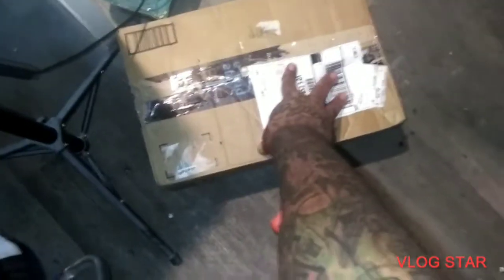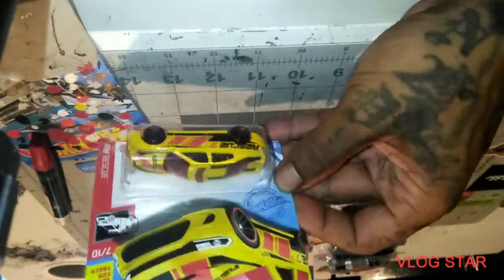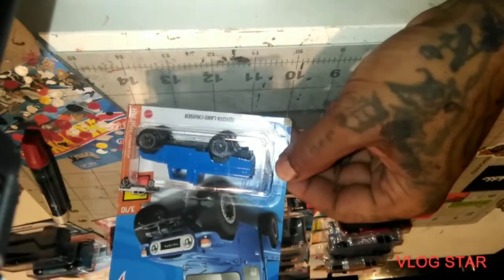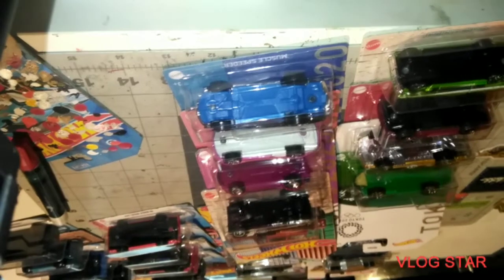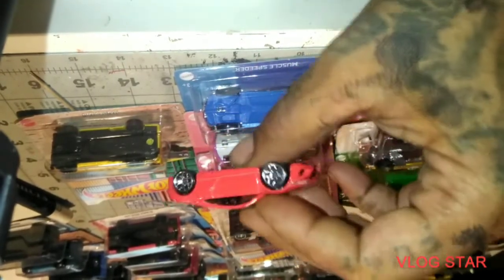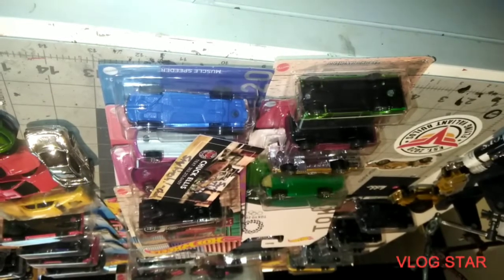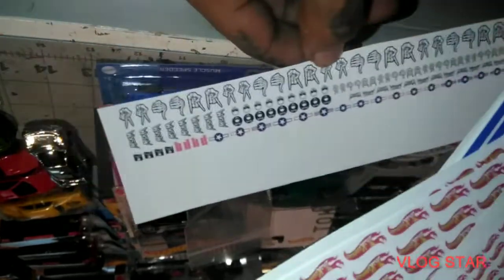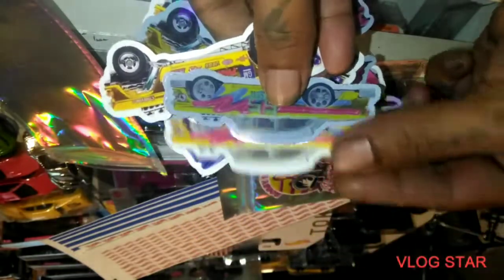awesome raok from flying valiant and robbybobe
1st off I apologize for how this video turnt out and I can't edit,,,,, this mail call was dope🔥🔥🔥